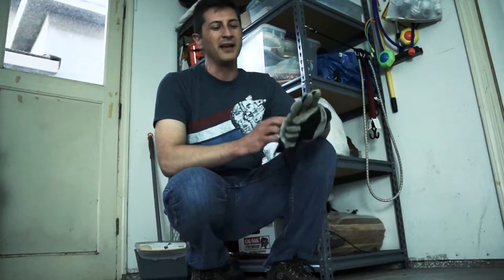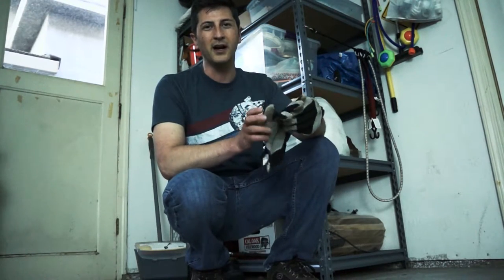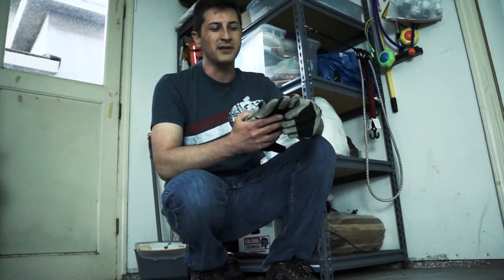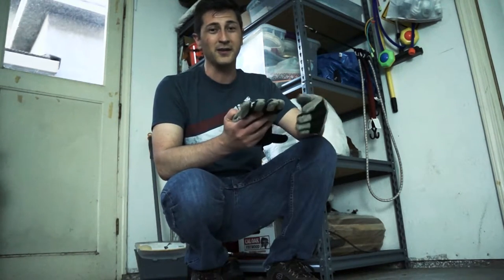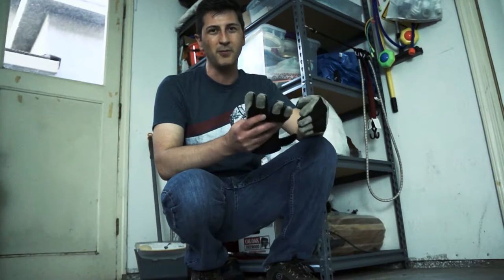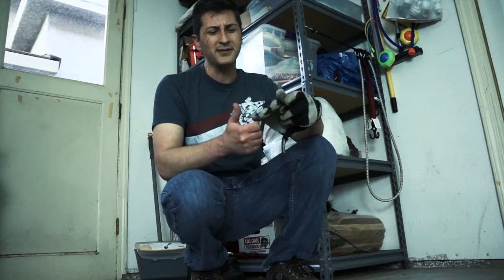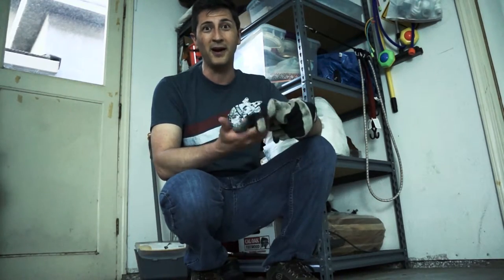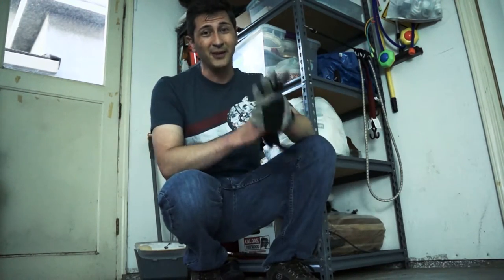#206: Brian's Garage: Glove Safety